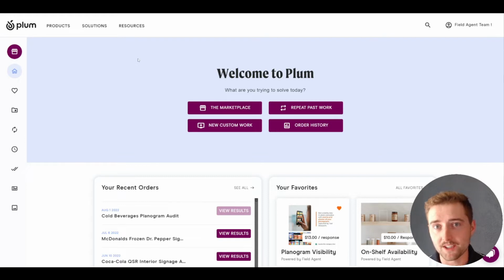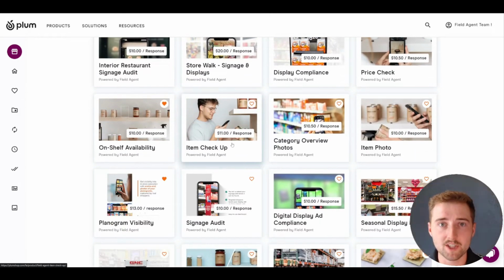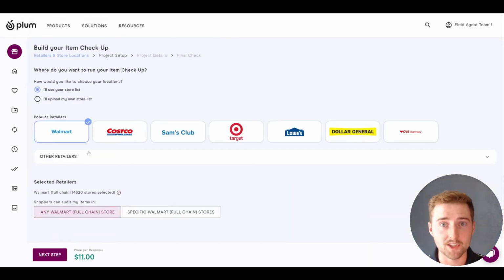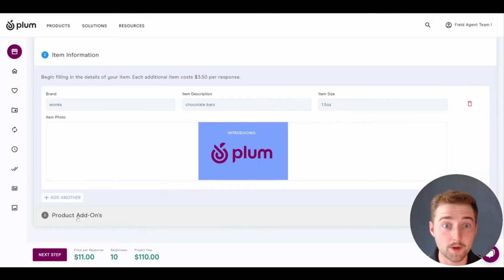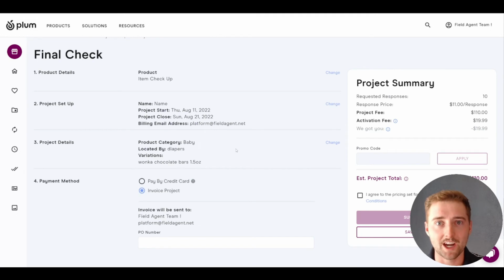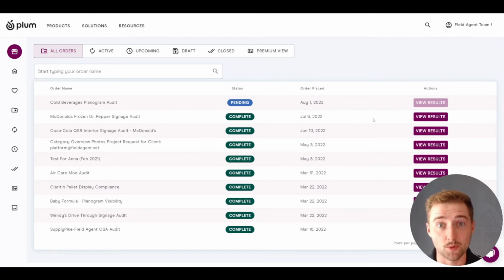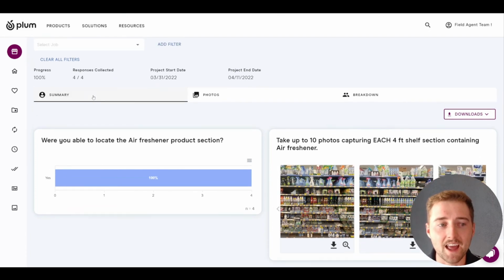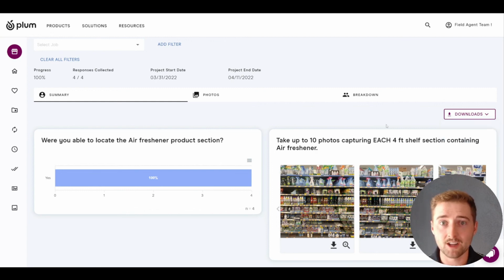Shop Plum | A Quick Overview of the Marketplace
Are you new to the Plum Marketplace? Don’t worry, we were all new at one point. It’ll take our in-house expert, Ryan Brooks, less than 3 minutes to make you a pro. In today’s tutorial, he’ll take you through an overview of the dashboard, how to launch a project, and ways to view your results.

Once you’ve navigated to our site and logged in, you’ll be greeted with our homepage that showcases your dashboard. You’ll see your current projects and favorites, as well as the go-to buttons of “request custom work, repeat past work, view the marketplace, and your order history.”

Fab, we know. But we’re not just here for looks. Let’s jump into how to find a product. After clicking on the “marketplace,” you’ll have free access to find them all. But how to choose from your dozens of options? On every product page, you’ll see details on how much each product costs, what you’ll get, and how it works.

To build a product to your needs, choose “get started.” Ask yourself, ‘Where do I want to send shoppers? Do I want to use a store list provided by Plum, or do I want to upload my own?’
On the last page, give us all the additional deets that you think we’d need in order to complete the project on your behalf (think: item and category details, photos, or questions you’re hoping to ask shoppers in the store). You can also choose the number of responses you want, which correlates with how many stores Agents will visit or trials we’ll drive. Bonus: you’ll be able to see the real-time pricing at the bottom of the screen.

And for the grand finale (at the checkout page), take one last peek at your details, choose your payment method, and launch your program. Yes, it’s just that easy. Once you push go, it notifies our team, we double-check to make sure everything is ready to roll, and we send it live to the field. Once we check the quality of the responses, we’ll upload them live into your dashboard.

Trust us, viewing your results might be your new favorite pastime. Add filters if you have multiple projects, see the start and end dates, look through photos, and get easy-on-the-eyes data summaries. Of course, you can download the raw data files, PDFs, or Images gathered, too.

If you can’t find what you’re looking for, click to request “new custom work” or use the live chat feature at the bottom-right-hand corner of Plumshop.com. Or, send us a message using .

Happy shopping. XO, Plum